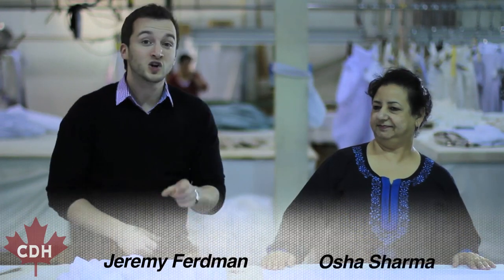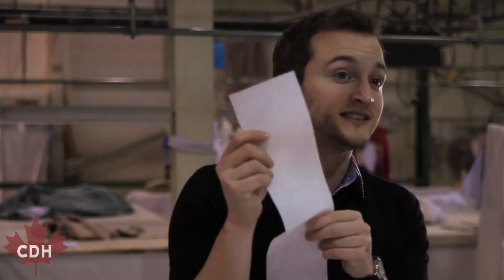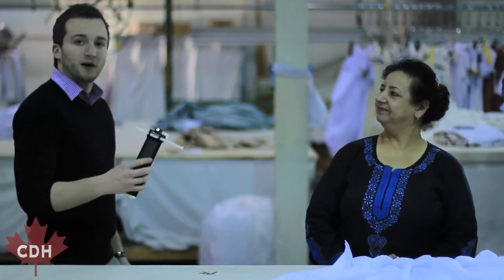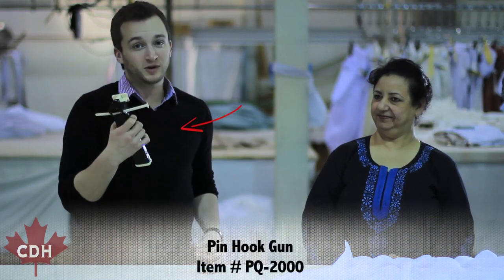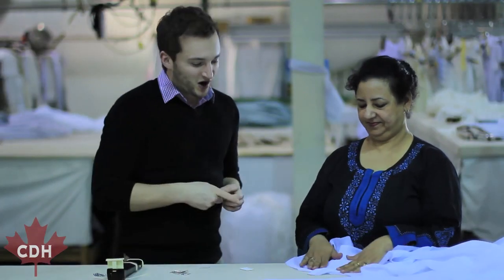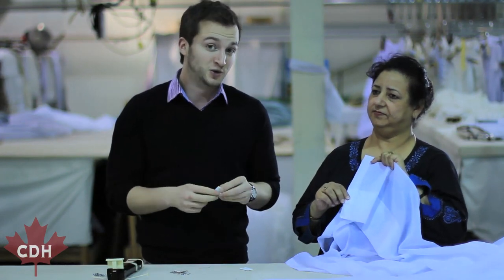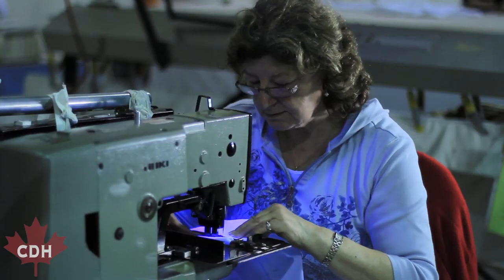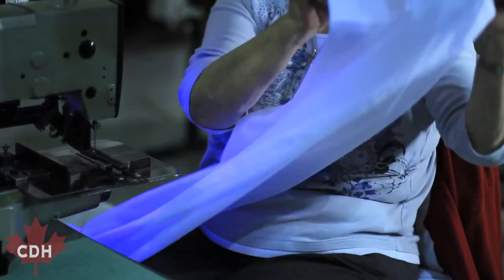Pinch Pleated Drapery with Iron On Buckram Tape